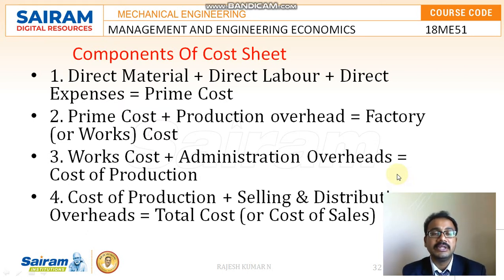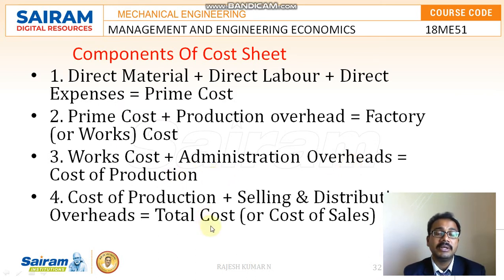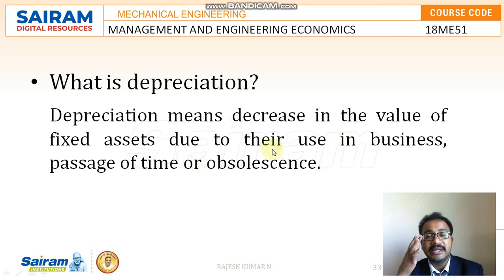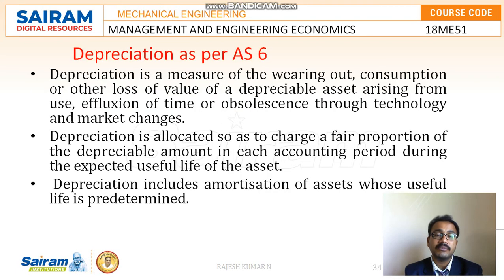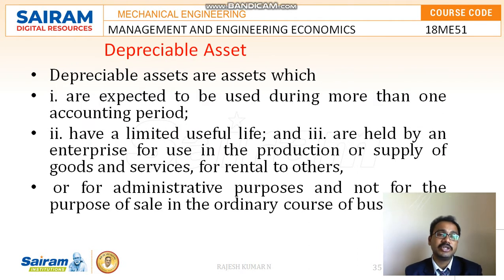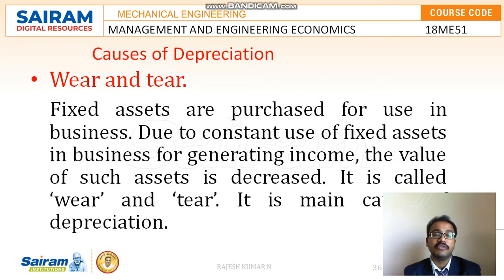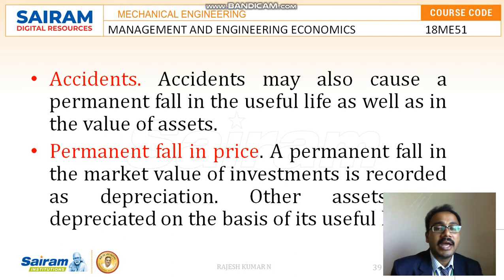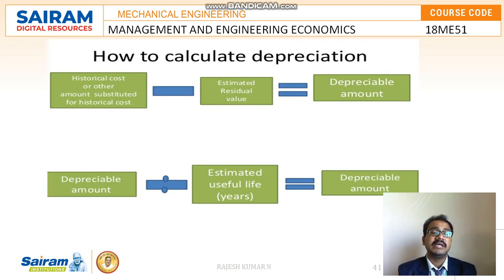LECTURE VIDEO 4_18ME51_MODULE 5 _INDIRECT COST ESTIMATION, DEPRECIATION_ RAJESH KUMAR N